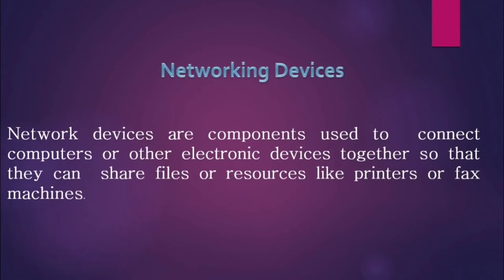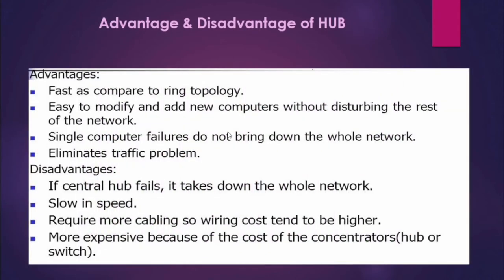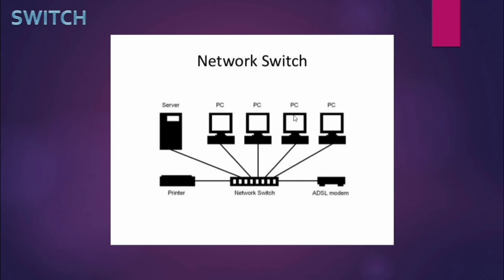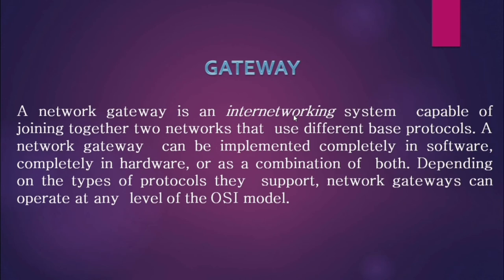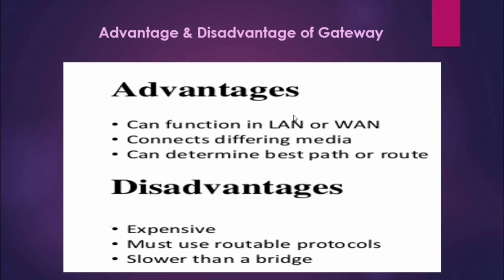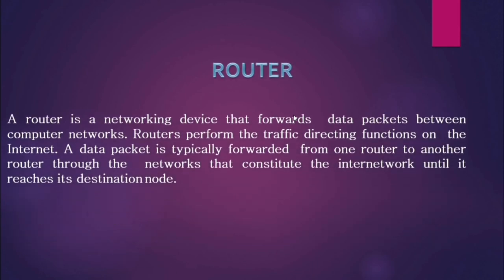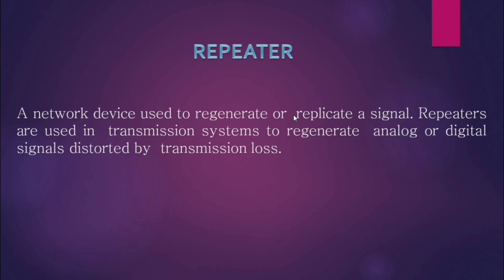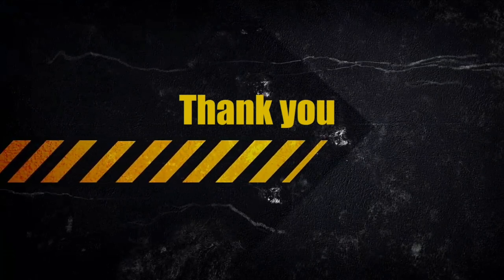H.S.C!! Networking Devices!!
1.HUB
2.Switch
3.Router
4.Bridge
5.Repeater